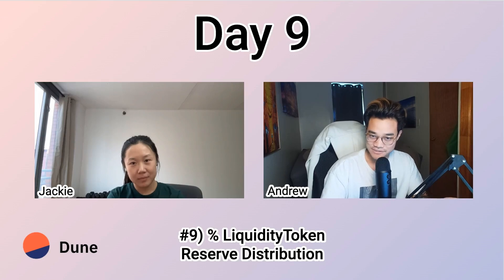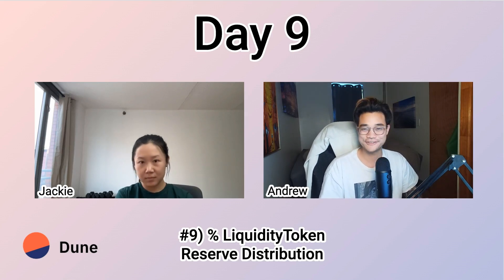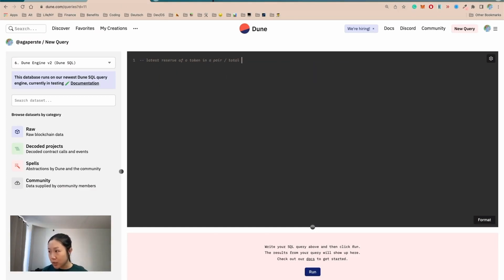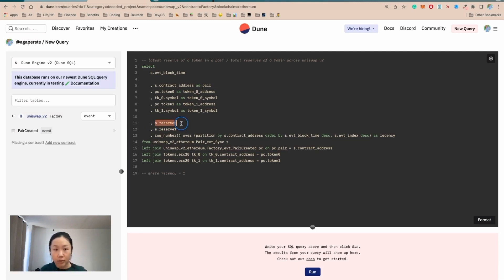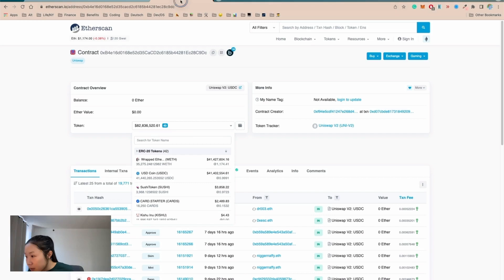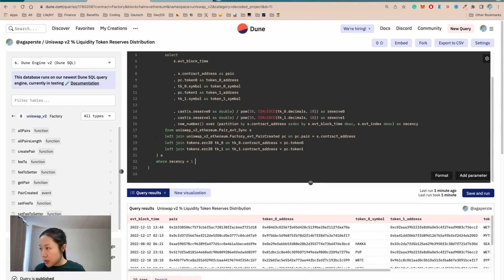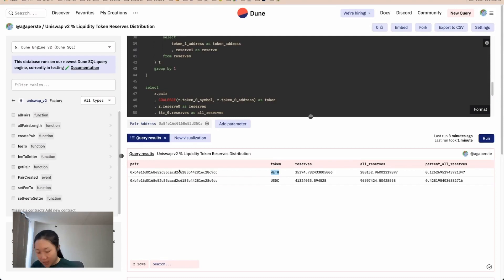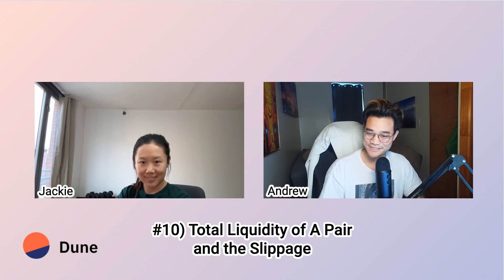Day 9: Percent Liquidity Token Reserves Distribution for Uniswap v2 Pairs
Make sure to follow the teachers on Twitter (Andrew @andrewhong5297 and Jackie @agaperste)

00:00 - 00:54 Question introduction
00:55 - 02:32 Query logic
02:33 - 18:17 Query walkthrough
18:18 - 19:00 Bonus challenge
19:01 - 19:21 Tomorrow's question